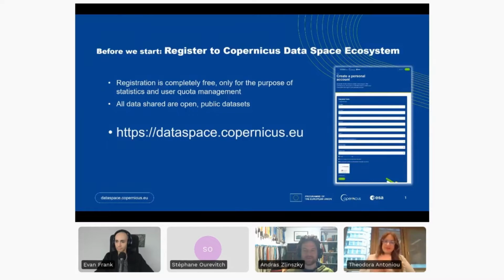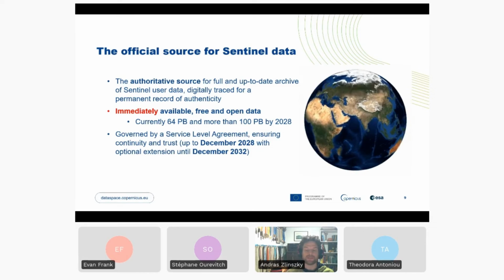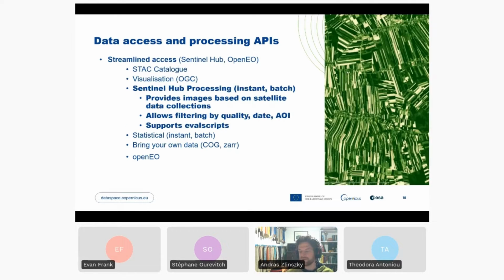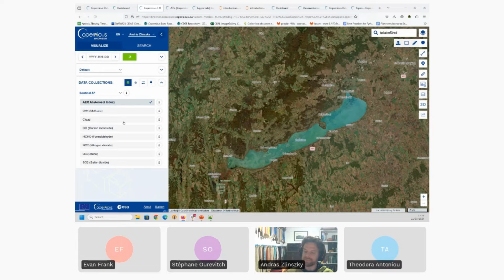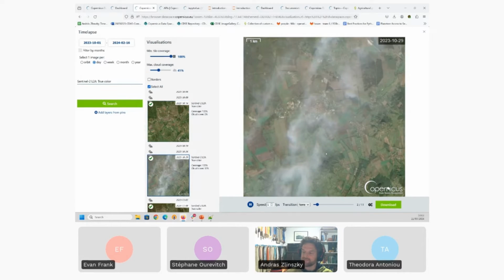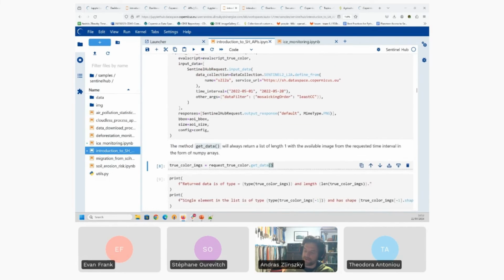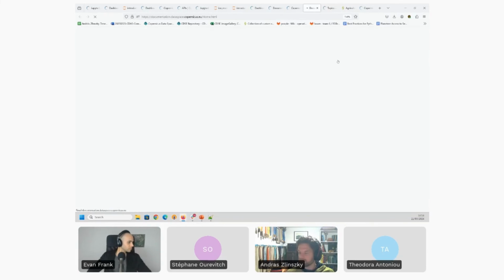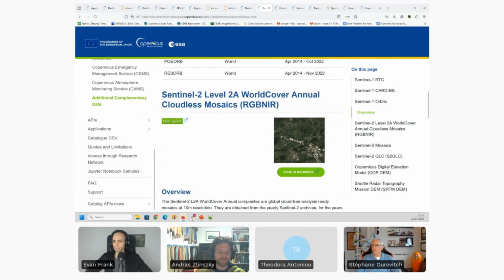Webinar #1: A Hands-on Walkthrough of the Copernicus Data Space Ecosystem (CDSE)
This is the first webinar in a series dedicated to the Copernicus Data Space Ecosystem (CDSE), launched in January 2023 as a next step in the evolution of Earth Observation data services. The CDSE replaces the Copernicus Open Access Hub which ceased operations in November 2023 and the DIASes.

The ecosystem offers immediate access to large amounts of open and free Earth Observation data from the Copernicus Sentinel satellites, including both new and historical Sentinel images, as well as the Copernicus Contributing Missions and selected data sets from Copernicus Services. It strives to empower users with tools and resources they need to unlock the full potential of Copernicus data.

András Zlinszky, CDSE Community Evangelist provides an overview of the functioning of the CDSE and guides participants step-by-step in the exploration of data with the Copernicus Browser and the use of JupyterLab. Whether you are a seasoned data scientist, a researcher, a student or an individual just getting started with Earth Observation, the CDSE services allows you to dive into data exploration, visualisation, and analysis without the hassle of installing software or downloading large data sets. We encourage you to follow along with your computer during the hands-on demonstration to kick-start your journey through the Copernicus Data Space Ecosystem.